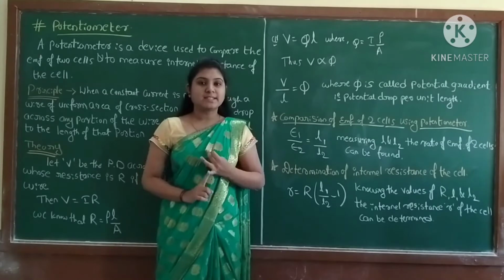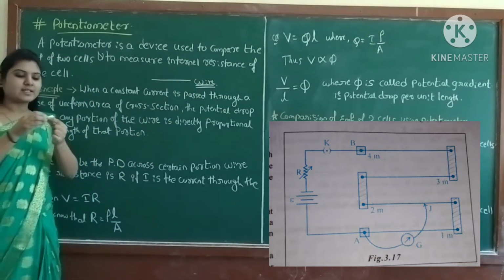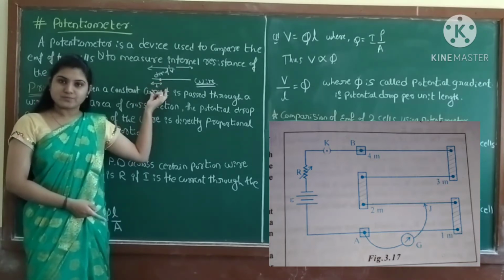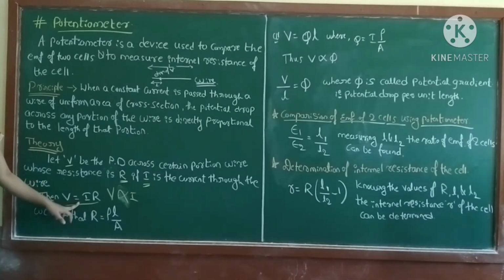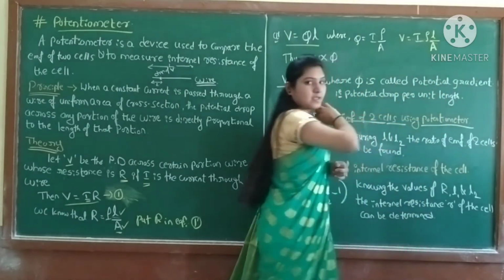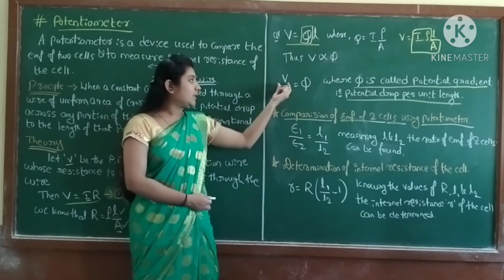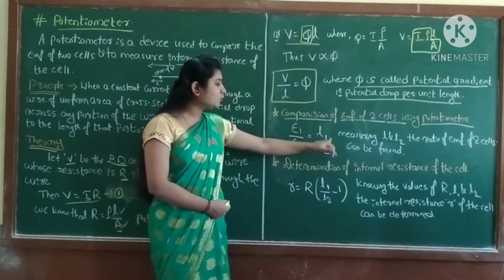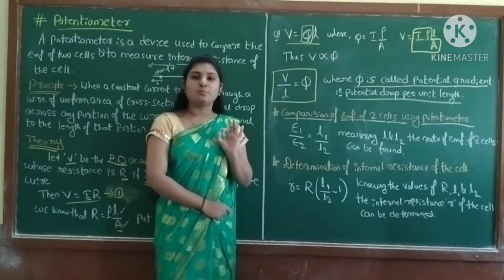Current Electricity ll Part 22 ll Pu 2 ll based on NCERT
Potentiometer and their applications